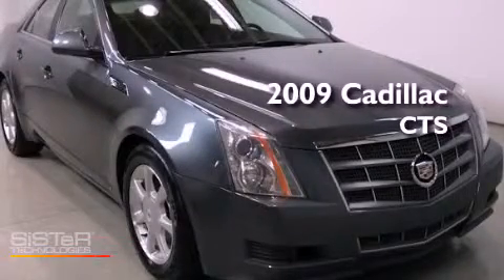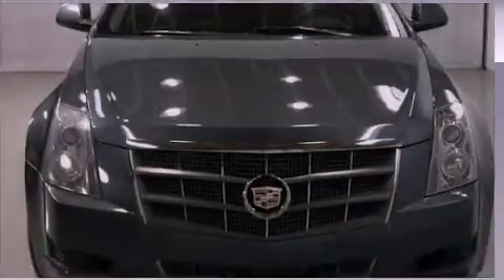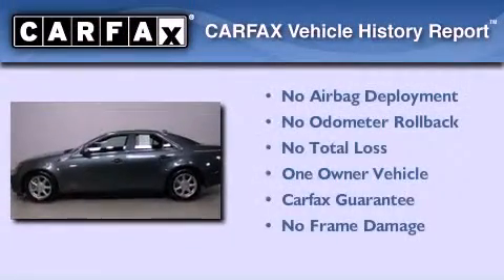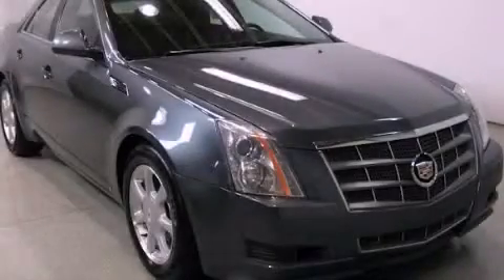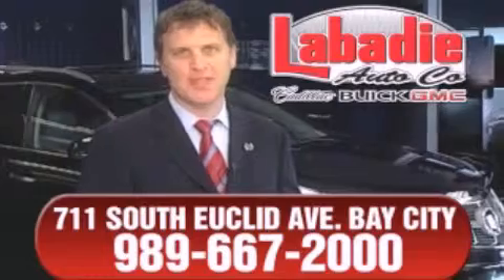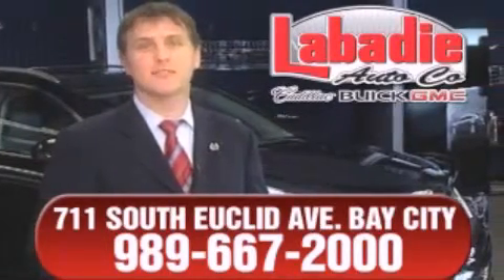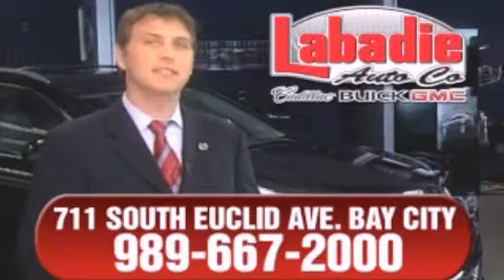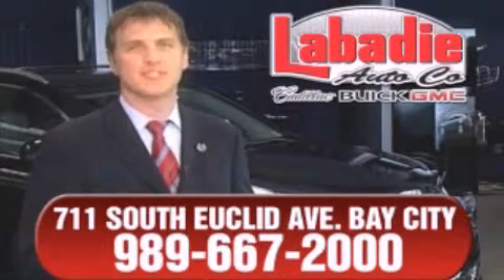2009 Cadillac CTS Saginaw MI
Year : 2009
 Make : Cadillac
 Model : CTS
 Engine : 3.6L 6-Cylinder
 Trans . : automatic

 Miles : 92,320

 Stock : C6015A

 Used 2009 Cadillac CTS Bay City MI